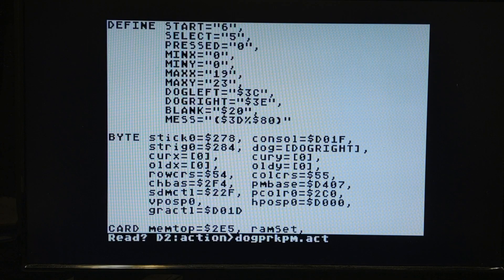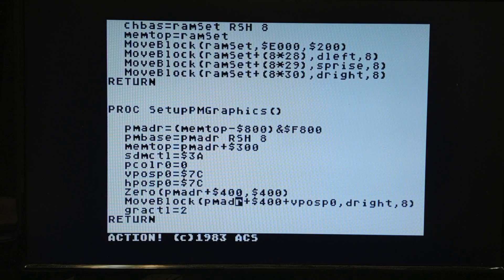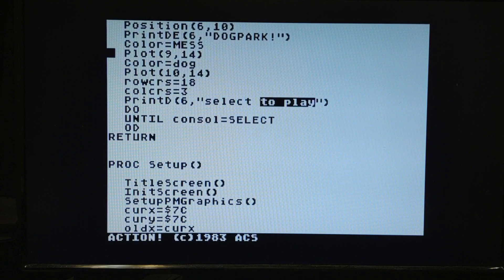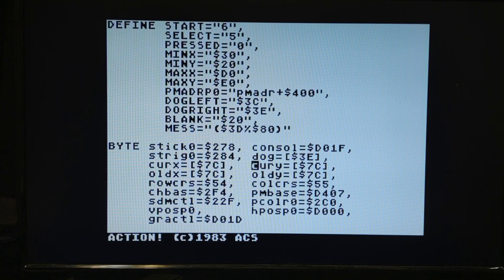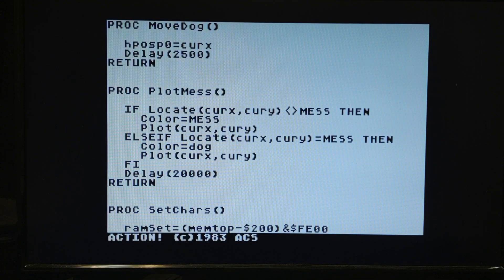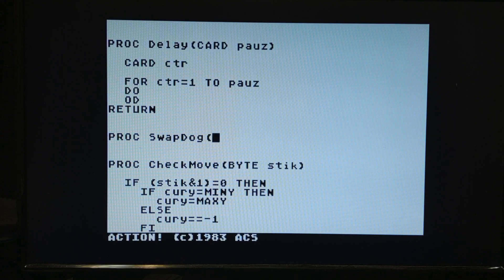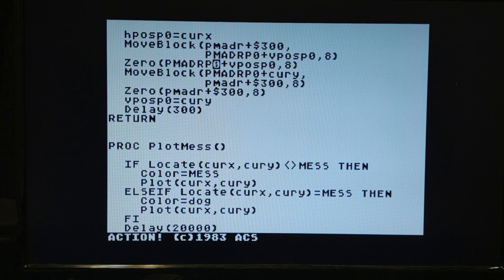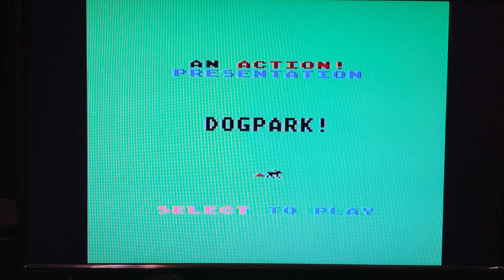Action! Programming for the Atari 8-bit Computer - Part 23 - Player Missile Graphics 2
The 23rd in a series of videos in programming in Action! for the Atari 8-bit computers.
An introduction to Player Missile Graphics in Action! This video covers animating and moving the dog we created in the last video. All in Action! No machine language required.